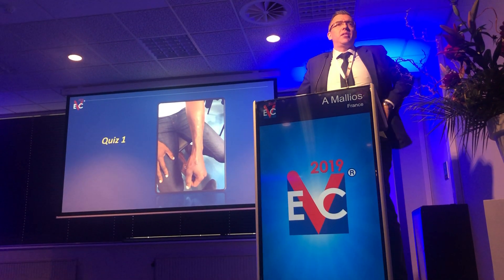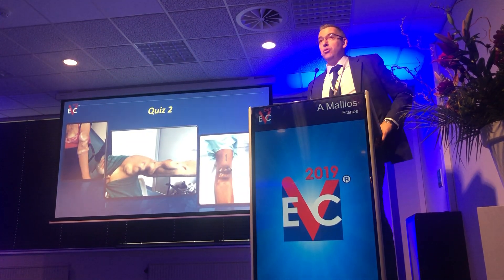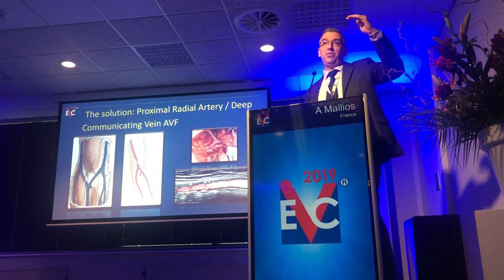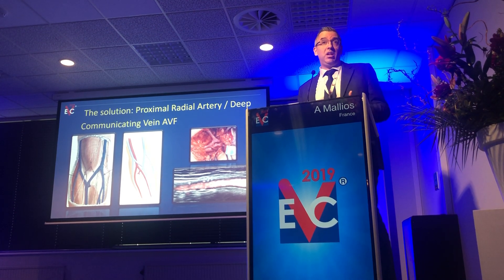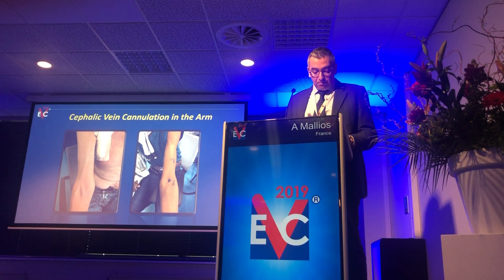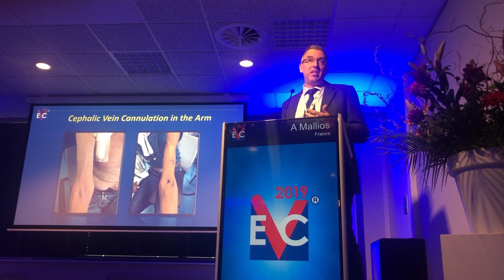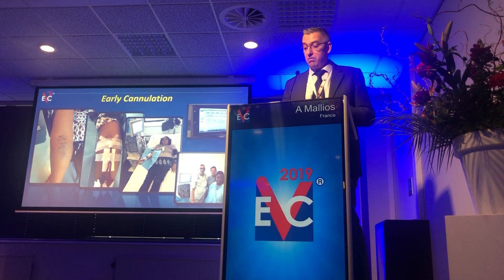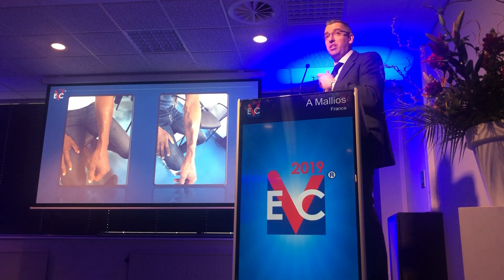Ellipsys® Vascular Access Presentation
Alexandros Mallios, MD
24th European Vascular Course
Maastricht, The Netherlands